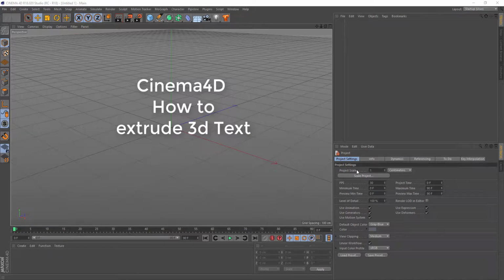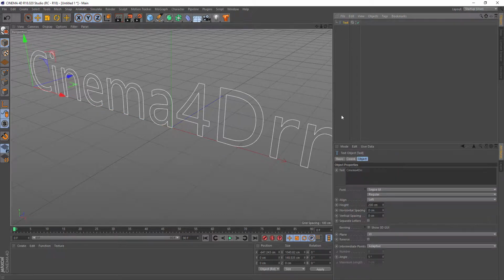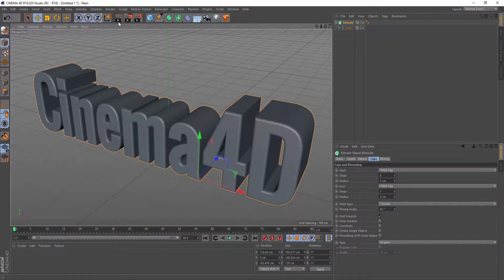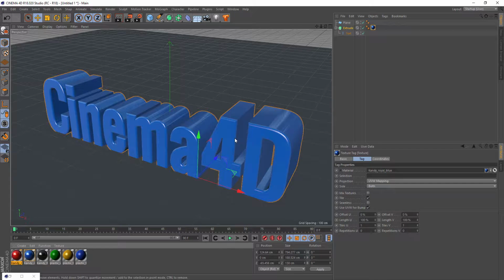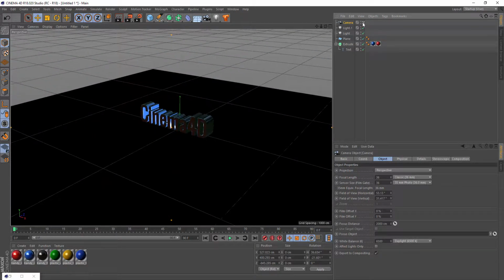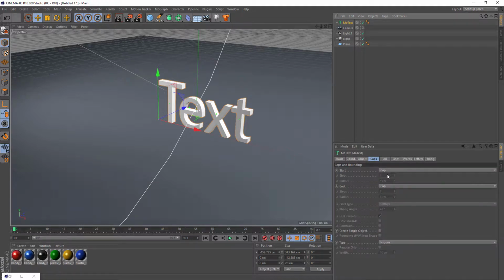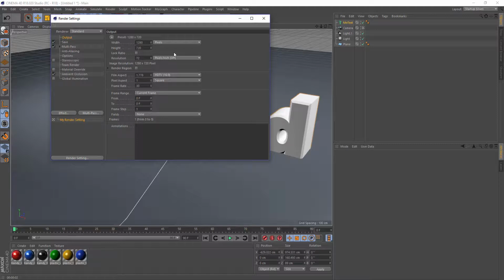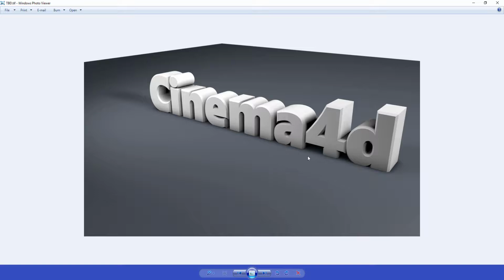Cinema 4D Easy way to create 3D text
A short tutorial on how to create 3D text by extrude. It is so easy to learn and you will soon finding yourself creating very cool text for your projects . I will be showing 2 methods.